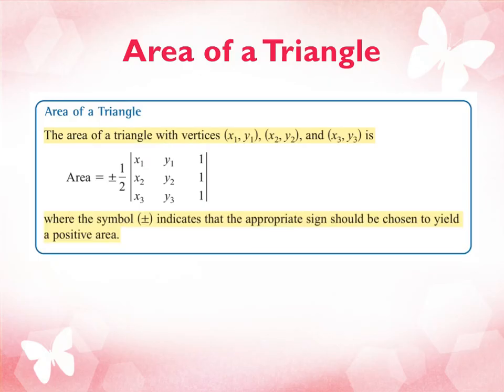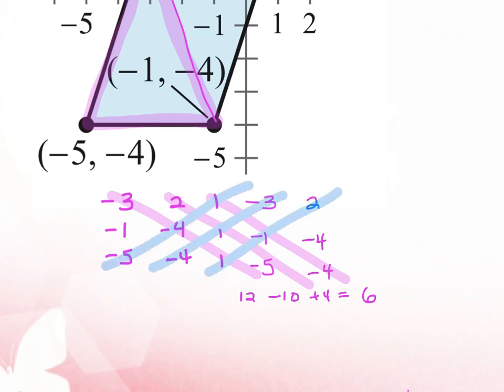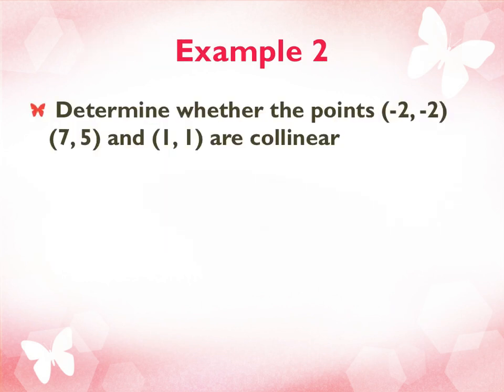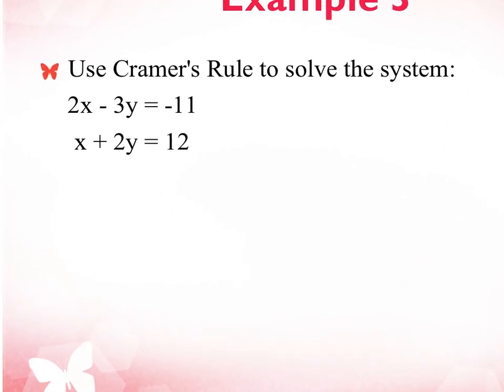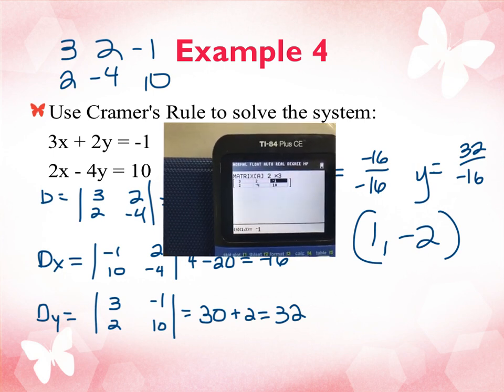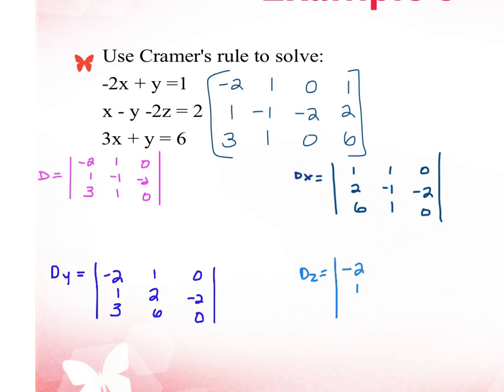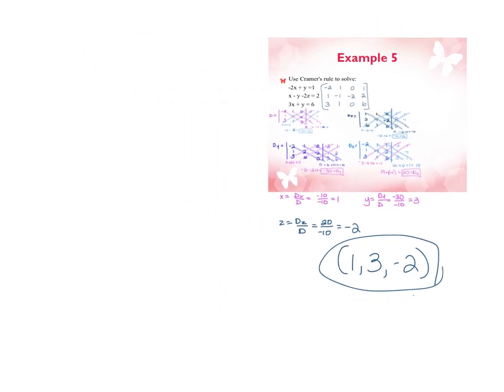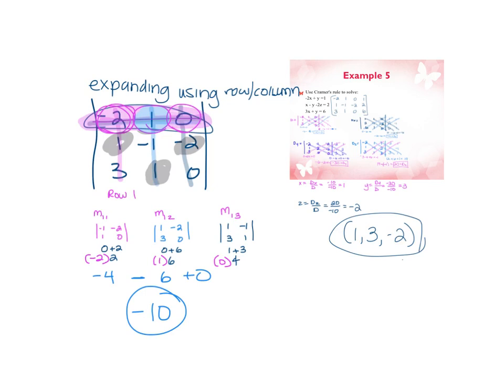2.25 7.8 - Application of Matricies & Determinants